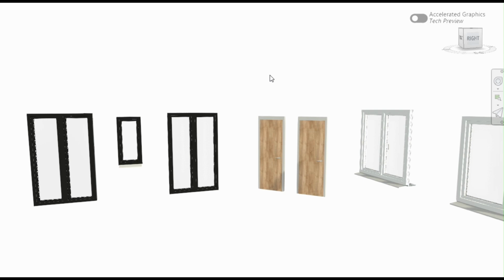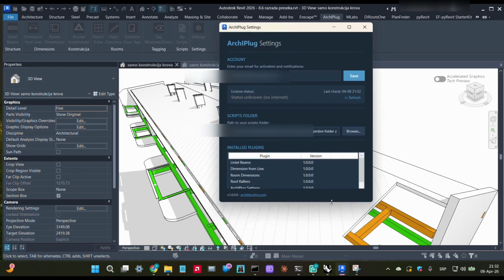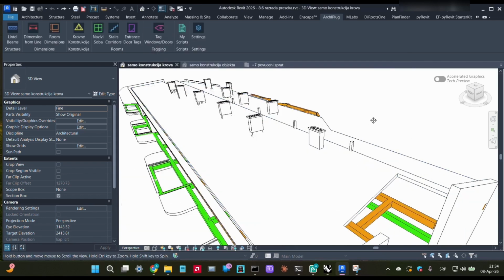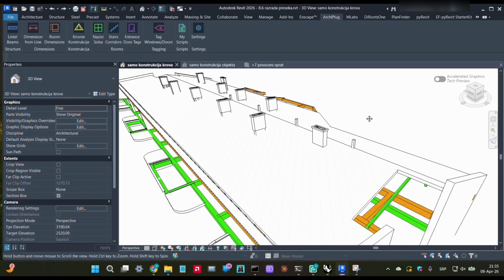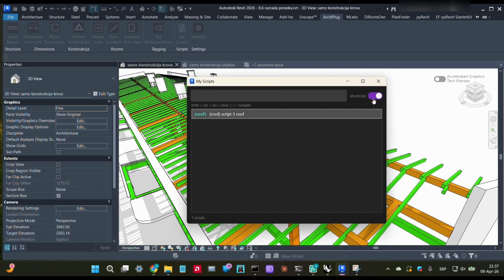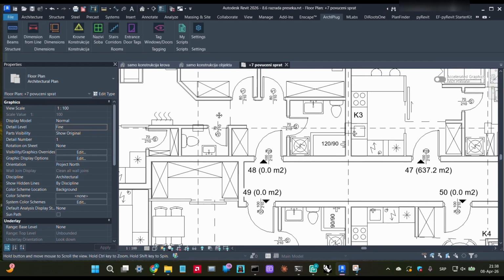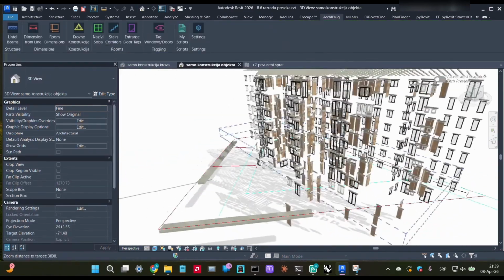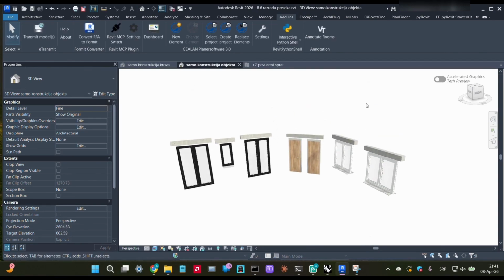Launch Your Revit Scripts FAST — New Revit Plugin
Stop wasting time searching through folders every time you need to run a Revit Python script.

Fast Script Launcher gives you an instant-access window inside Revit — all your scripts listed, searchable, and ready to run with a single keystroke. No ribbon setup, no buttons, no wasted time.

✅ Works with Revit 2022–2026
✅ Supports all Python scripts (.py)
✅ Compatible with most pyRevit scripts
✅ Keyboard shortcuts support

⏱ TIMESTAMPS
0:00 Intro
0:10 What is Fast Script Launcher?
0:40 How to set up your script folder
1:30 Running scripts with shortcuts
3:00 Subfolder support
4:52 Lintel placement script demo
5:22 No Revit restart needed
5:40 pyRevit compatibility
6:10 AI workflow — write scripts with Claude
7:30 Download & pricing

Revit is a registered trademark of Autodesk, Inc.